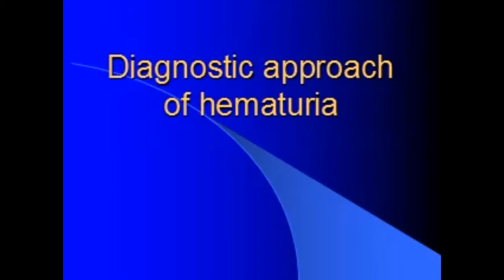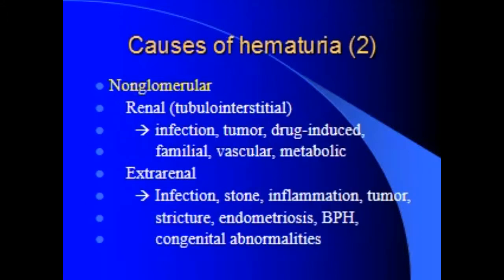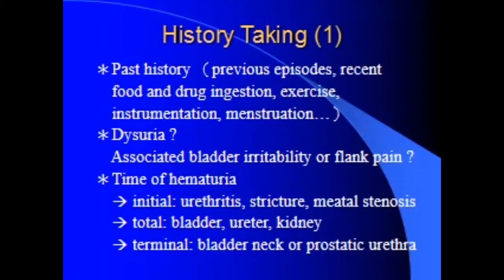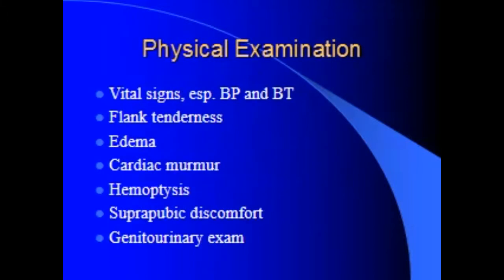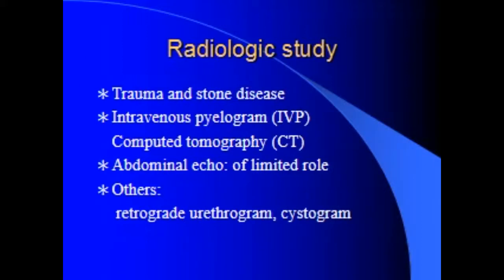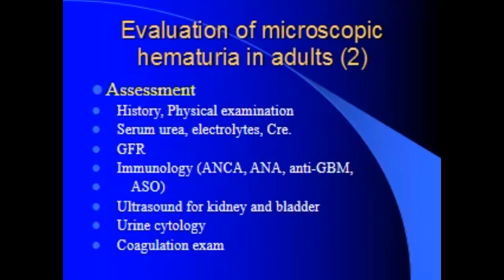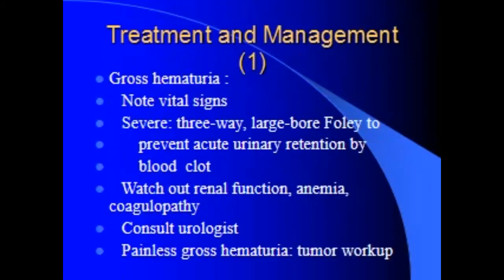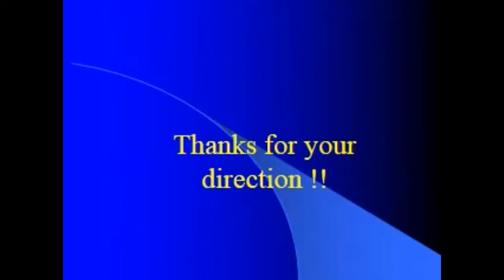UROLOGY LECTURE:2-HEMATURIA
Diagnostic approach of hematuria